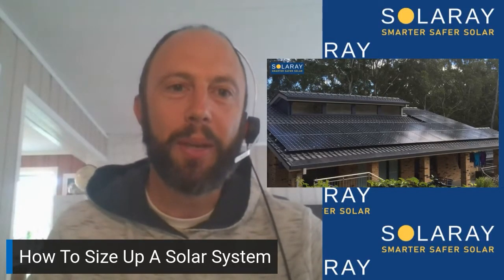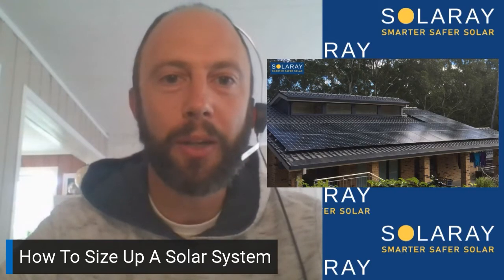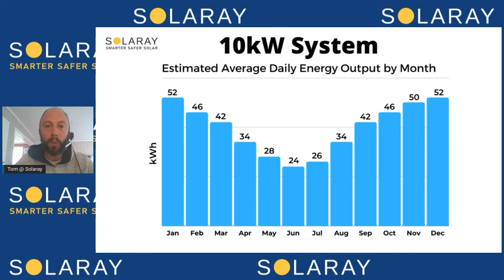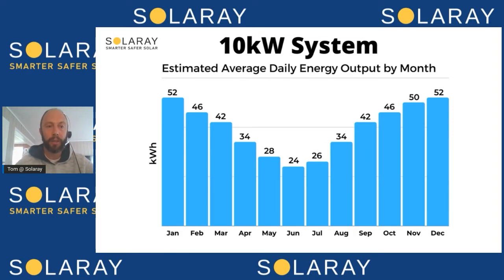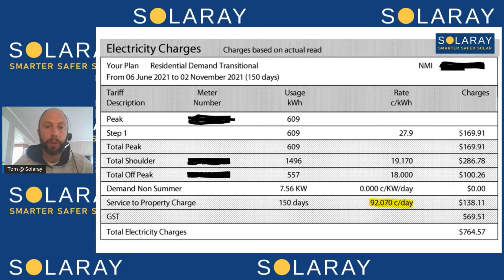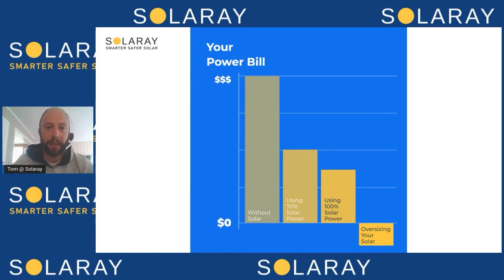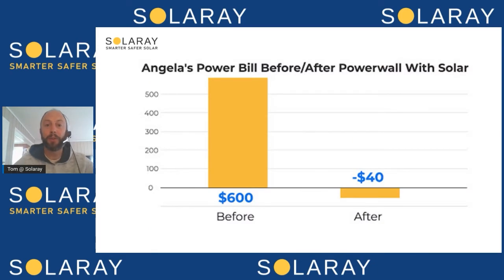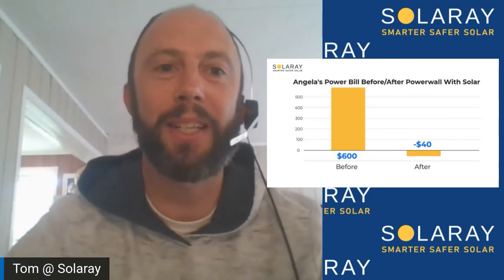This is how you can ELIMINATE YOUR POWER BILLS with a solar panel system (real-world numbers)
If you are keen to learn how Solaray can help you reduce or even eliminate your power bills with a smart solar energy system, contact our team for a friendly chat today.

Request a callback from a Solaray Solutions Expert directly in our calendar at a time that suits you! Start the conversation about residential energy management for your home today: